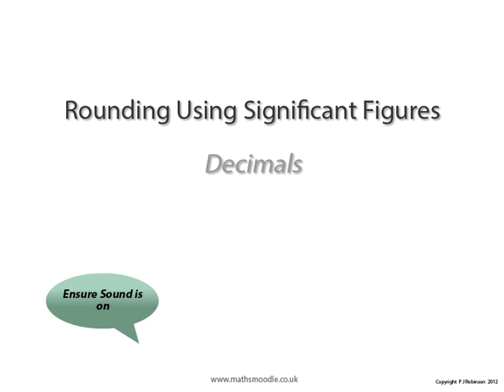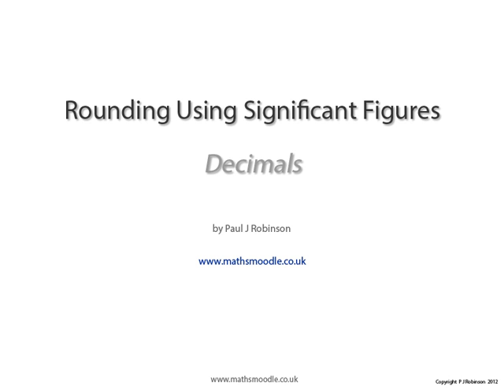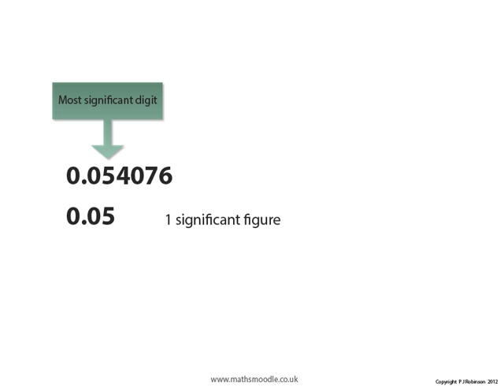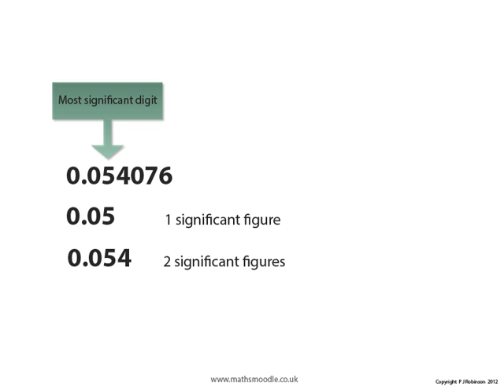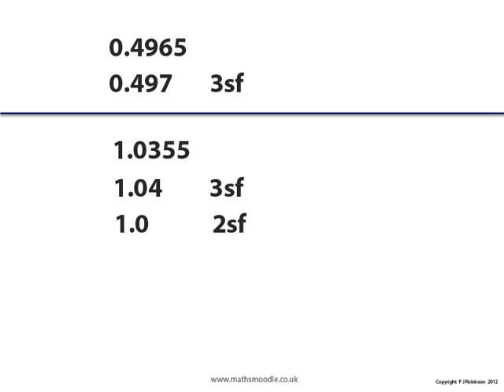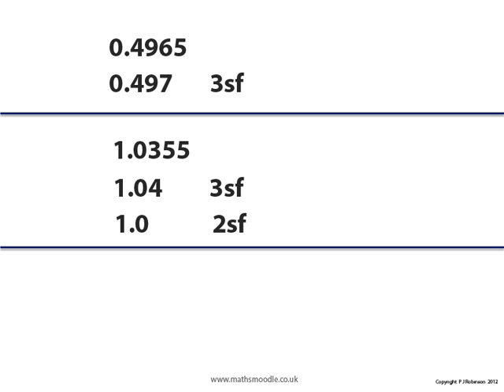Rounding Using Significant Figures - Decimals